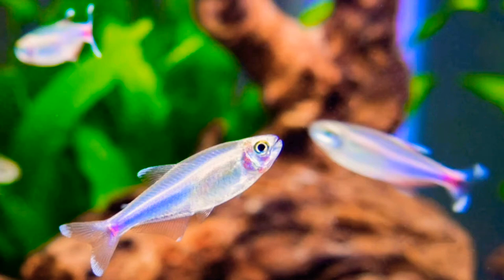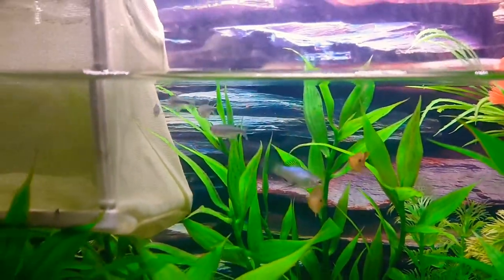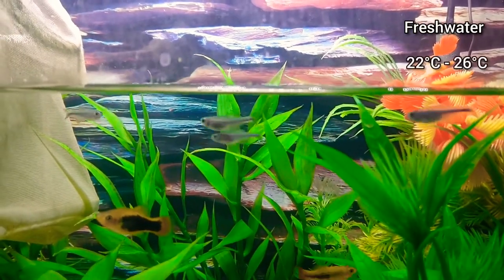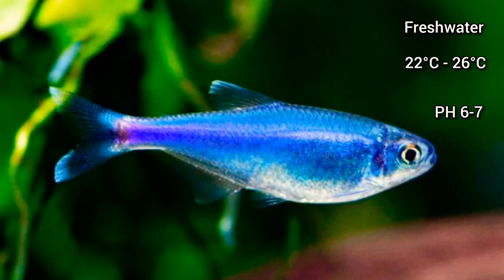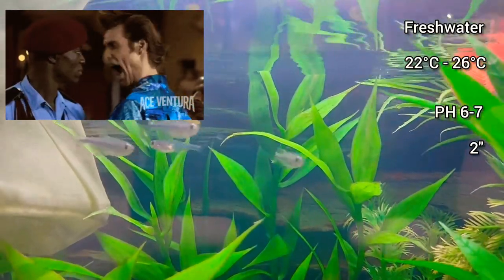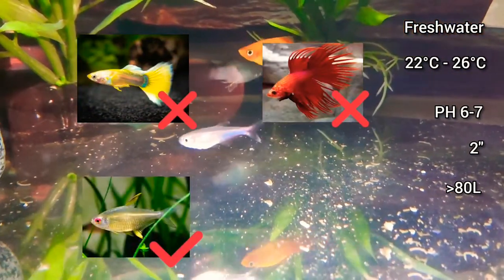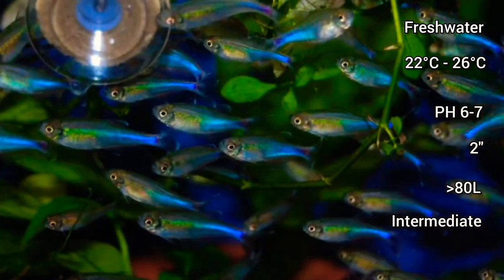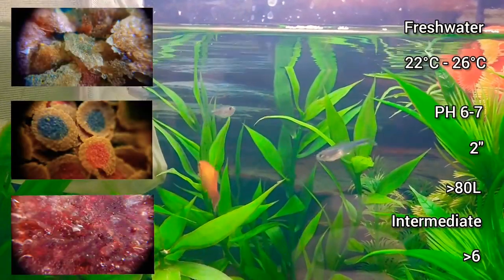Blue Tetra - Profile and Care Guide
Info for the Cochu's Blue Tetra

0:41 - Michelle Stuart
1:02 ?
1:36 - aquaticstoyourdoor/Tropco
1:58 - aquariumwarehouse.com.au
2:19 - aquariumfactory.com.au